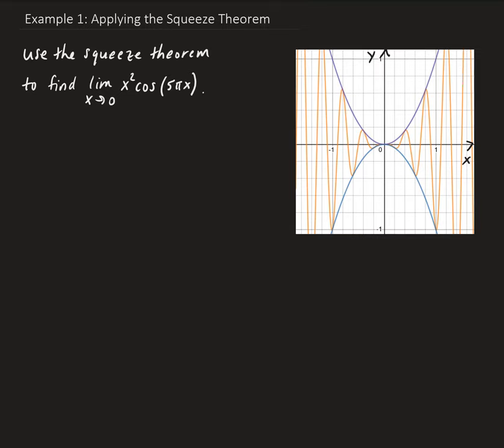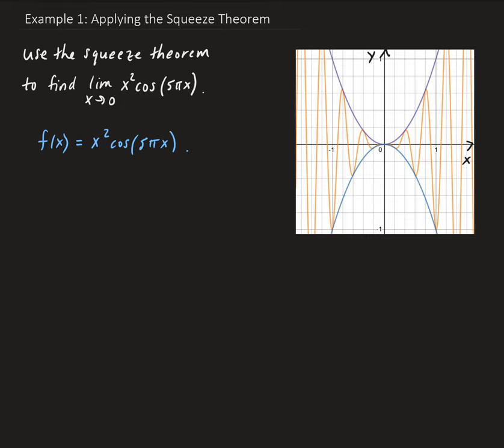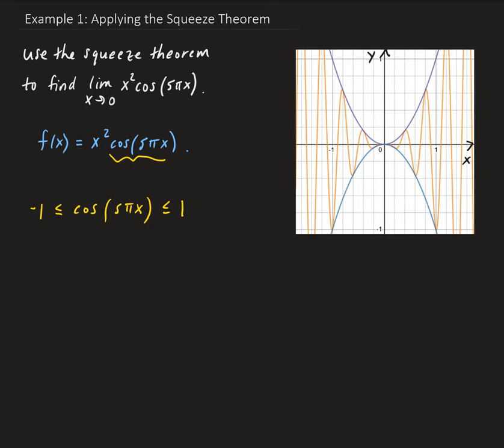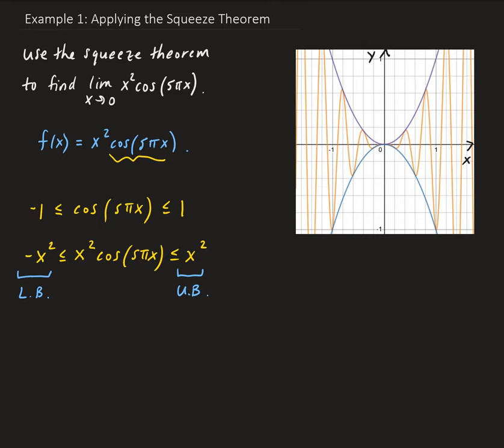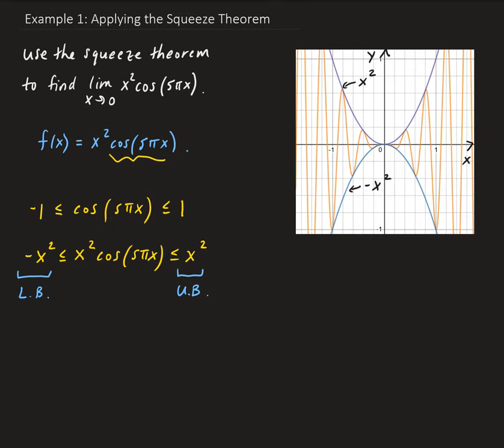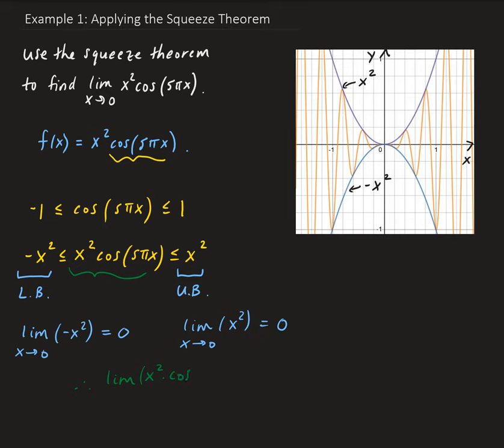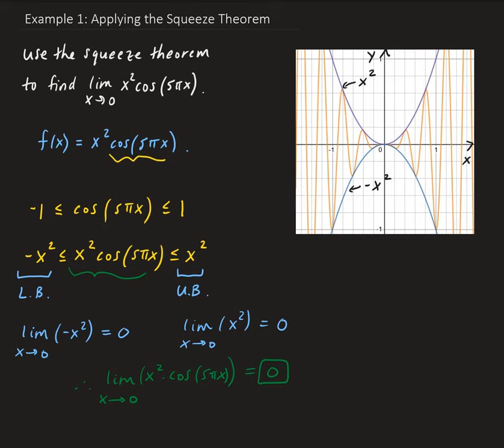Example 1: Applying the Squeeze Theorem